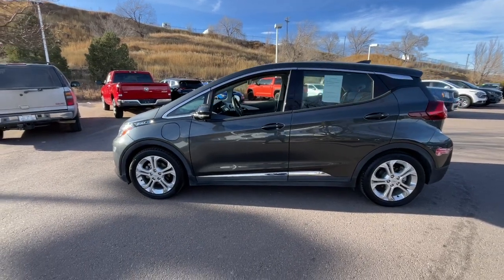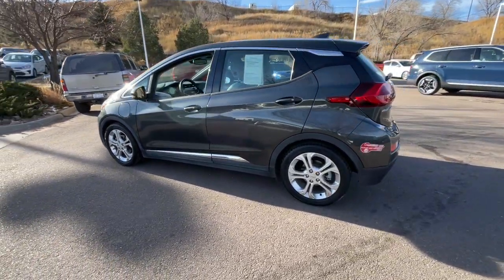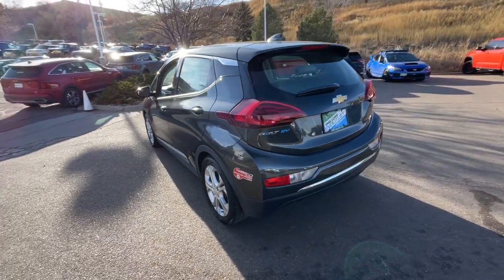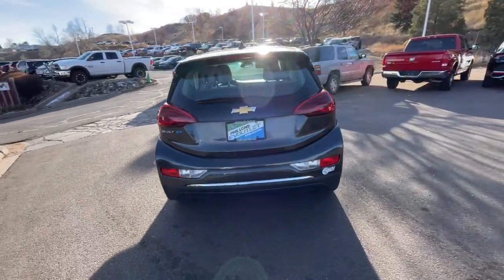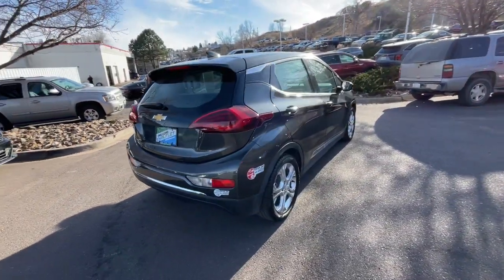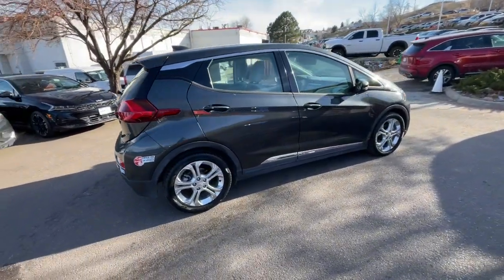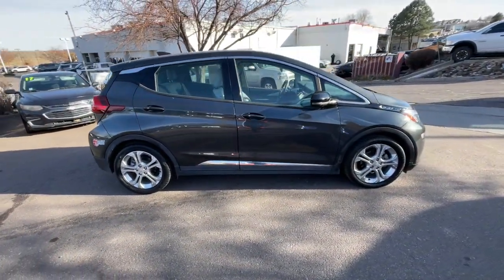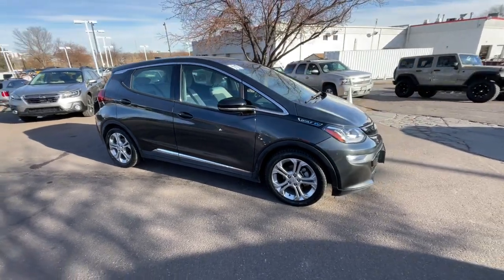2017 Chevrolet Bolt_EV Colorado Springs, Southern Colorado, Pueblo, South Colorado Springs Falcon EV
Nightfall Gray Metallic Used 2017 Chevrolet Bolt_EV LT available in 1020 Motor City Drive, Colorado Springs, Colorado at Phil Long Kia. Servicing the Colorado Springs, Southern Colorado, Pueblo, South Colorado Springs, Falcon, CO. area.

CARFAX 1-Owner GREAT MILES 25 997! NIGHTFALL GRAY METALLIC exterior and DARK GALVANIZED/SKY COOL GRAY interior LT trim. Onboard Communications System Satellite Radio Back-Up Camera Power Liftgate COMFORT AND CONVENIENCE PACKAGE AUDIO SYSTEM CHEVROLET MYLINK RADIO DC FAST CHARGING Alloy Wheels. SEE MORE!KEY FEATURES INCLUDEPower Liftgate Back-Up Camera Satellite Radio Onboard Communications System Aluminum Wheels Remote Trunk Release Keyless Entry Child Safety Locks Steering Wheel Controls Electronic Stability Control.OPTION PACKAGESDC FAST CHARGING COMFORT AND CONVENIENCE PACKAGE includes (KA1) heated driver and front passenger seats (UVD) heated steering wheel (N34) 3-spoke leather-wrapped steering wheel and (DD8) auto-dimming inside rearview mirror AUDIO SYSTEM CHEVROLET MYLINK RADIO with 10.2 diagonal LCD color touch-screen AM/FM stereo with seek-and-scan and digital clock includes Bluetooth streaming audio for music and select phones; voice command pass-through to phone; featuring Apple CarPlay and Android Auto capability for compatible phone (STD). Chevrolet LT with NIGHTFALL GRAY METALLIC exterior and DARK GALVANIZED/SKY COOL GRAY interior features a Electric Motor with 200 HP*.EXPERTS CONCLUDEEdmunds.com s review says The 2017 Chevrolet Bolt EV is the low-cost electric vehicle we ve all been waiting for. You can drive a Bolt more than 200 miles on a charge which is double the range of most rivals. Plus it s functional more spacious inside than it looks and fun to drive. . Approx. Original Base Sticker Price: $36 600*.PURCHASE WITH CONFIDENCECARFAX 1-OwnerWHY BUY FROM USAt Phil Long we pride ourselves on providing the best customer experience. We offer you the greatest choices best brands and largest selection in the state. Choose from our entire selection of New and Pre-owned vehicles including gas hybrid and electric at Phillong.com because having choices is the American way. PlusPricing analysis performed on 11/16/2023. Horsepower calculations based on trim engine configuration. Please confirm the accuracy of the included equipment by calling us prior to purchase.Offer is valid through 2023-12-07.